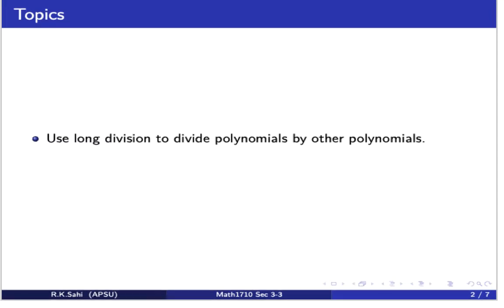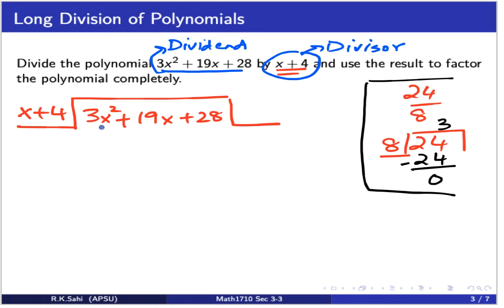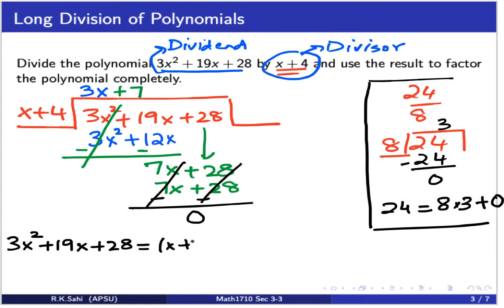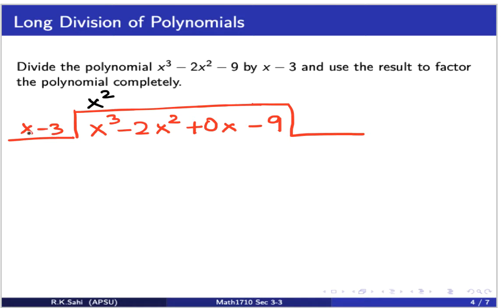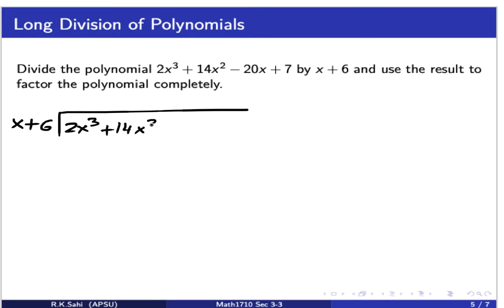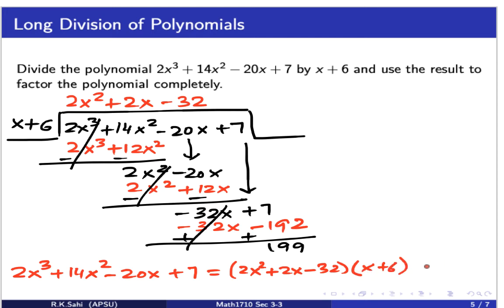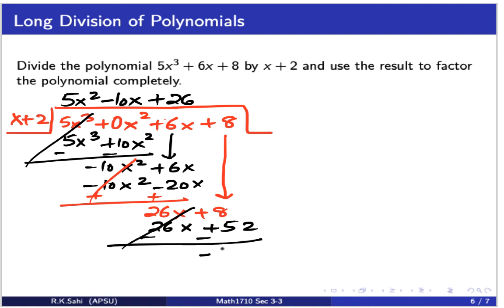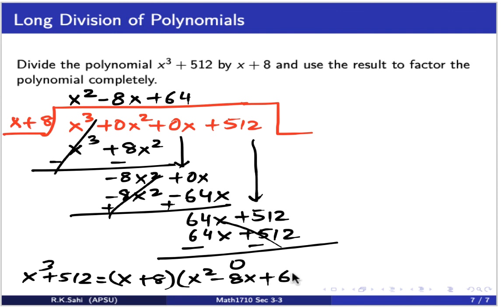Math1710-Sec3-3 Long Division of Polynomials